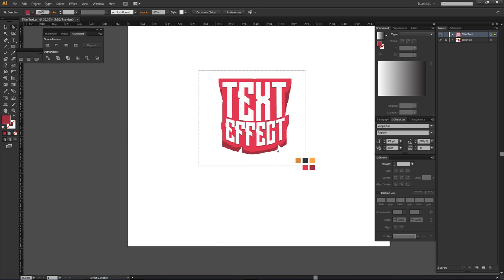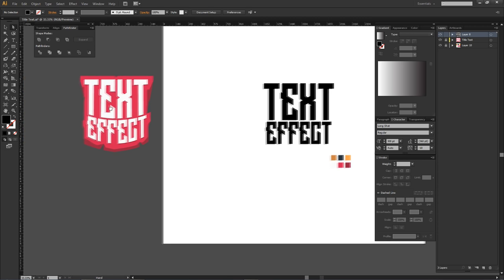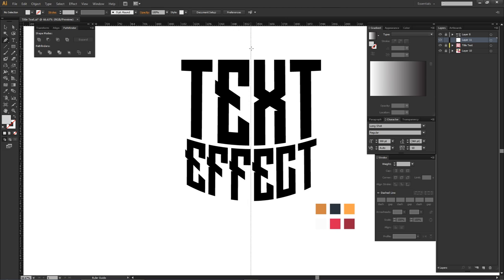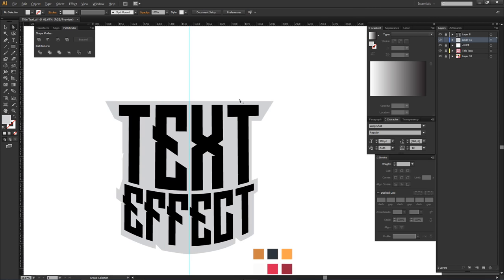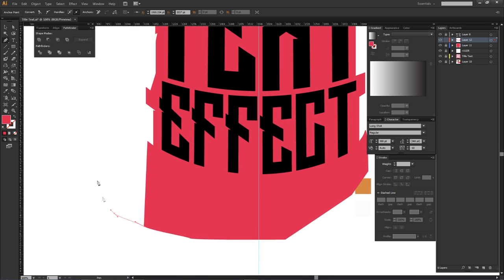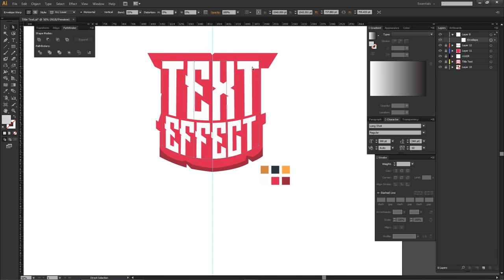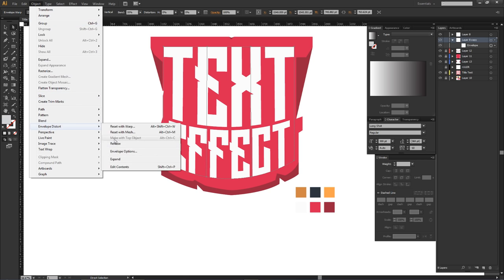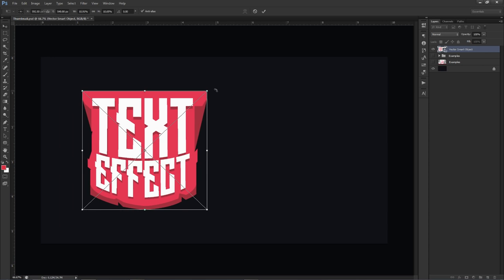Illustrator Tutorial: Text Effect: Title Text Badge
Video Description: Very simple and quick text effect that can really effect the "main title text" that you'd wish to present! Also if you're looking for a simple way for mascot text to look nice, this can be a way as well! Plus ima be making a lot of thumbnails with this simple style of text why not show it before I use it. Keep smiling, stay positive, stay productive.